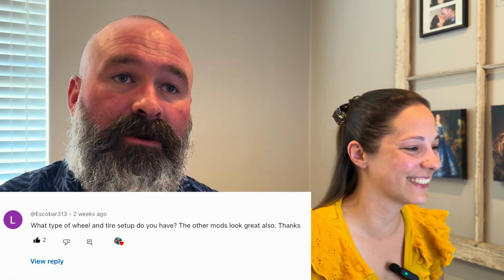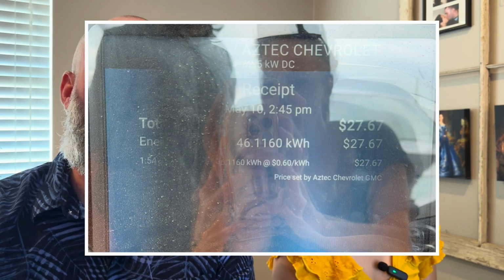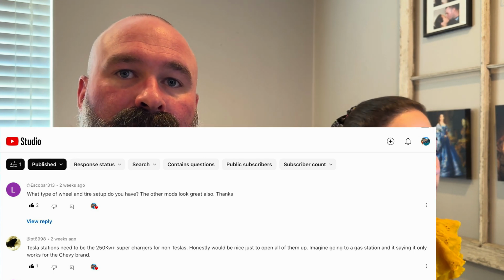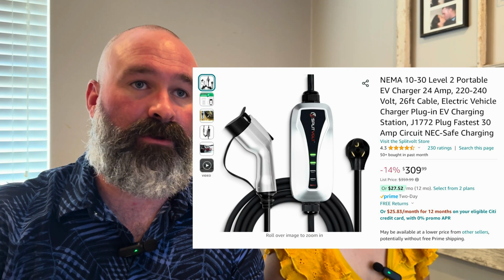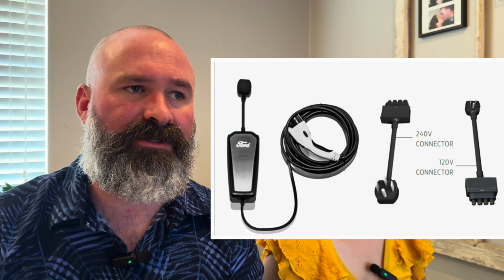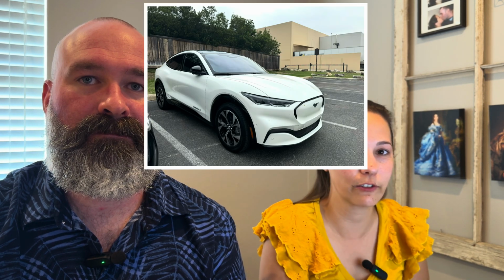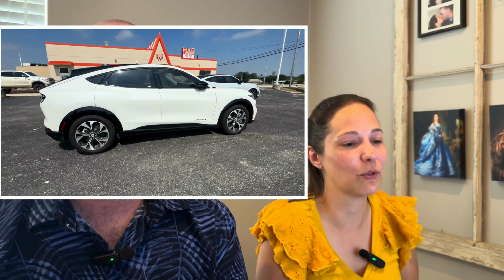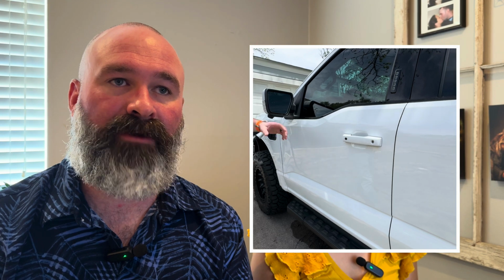Answering all your EV questions with Chad | Ford F150 Lightning ev Q&A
shout out to all of our followers and commenters … @jacobguillen8321 @puertoricanhammer6987 @dillonrobinson5858 @Escobar313 @pt6998 @elpmedia3405 @crspeedreviews-yw2iq @alexsargent @TennesseeEcoman